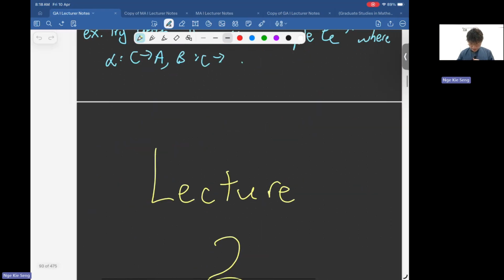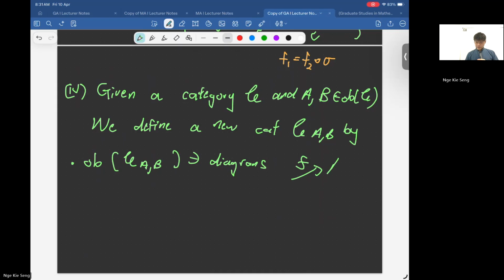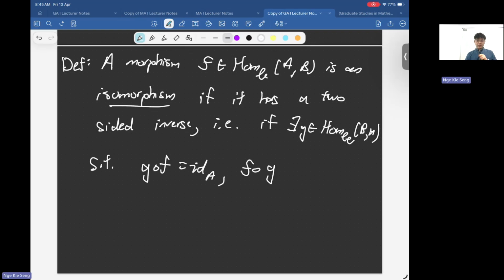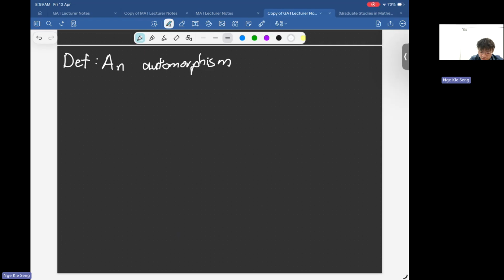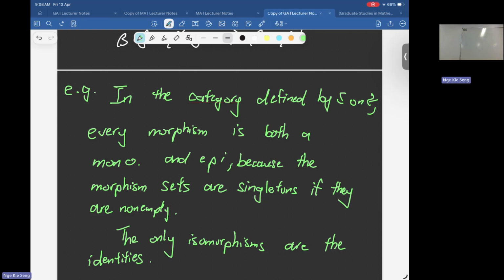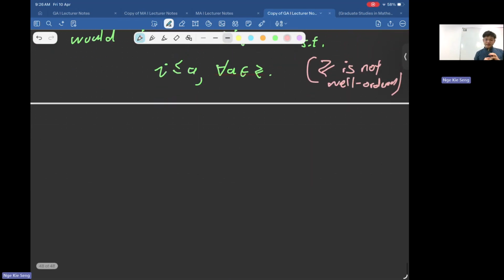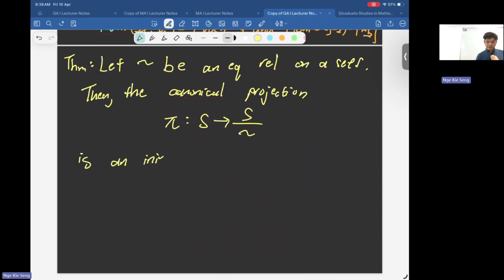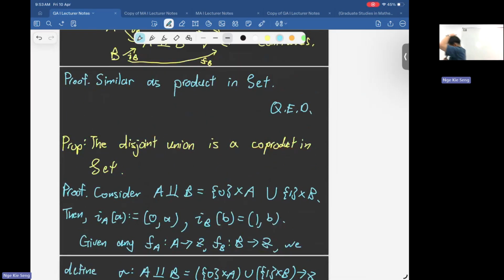Universal Properties | Graduate Algebra I Lecture 2 | Nge Kie Seng 260410